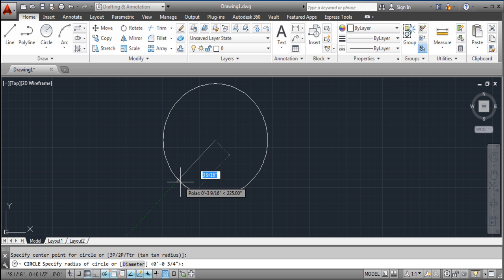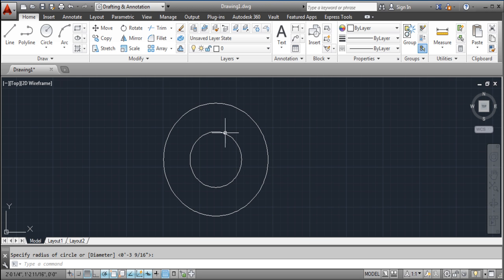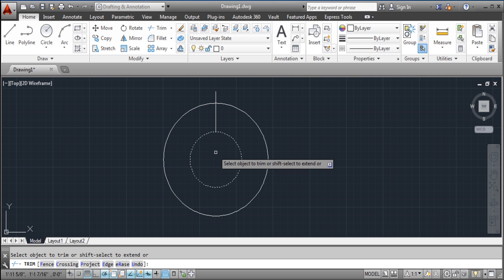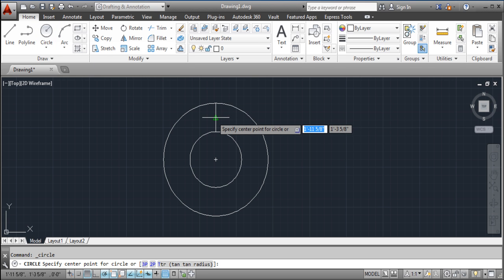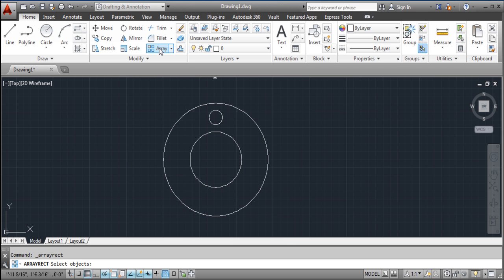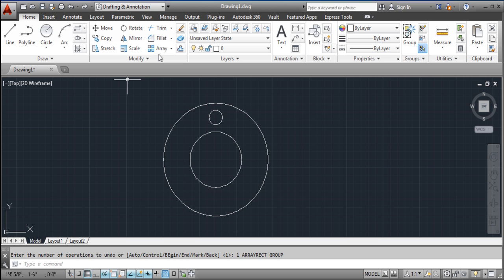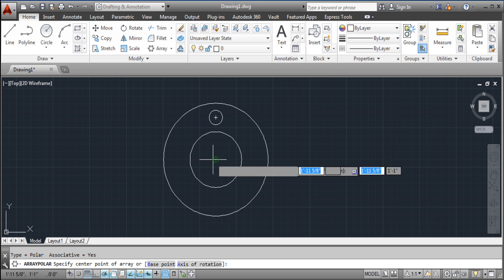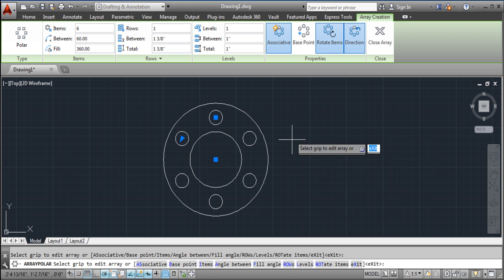7 trim and array Autocad Command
Autocad Command Trim & Array